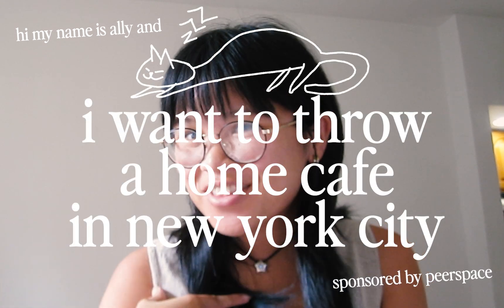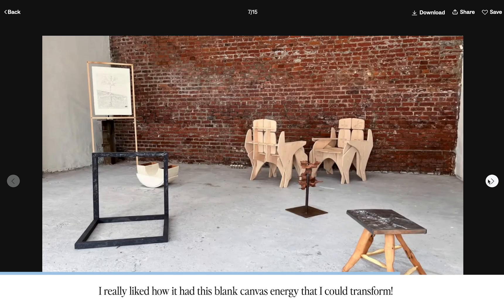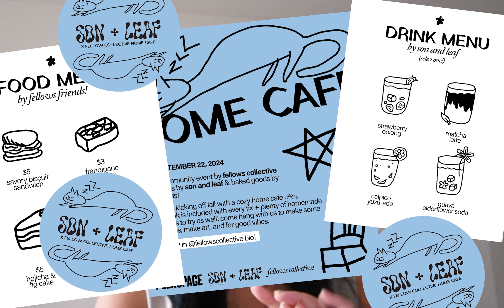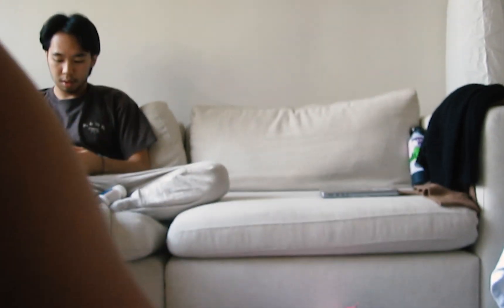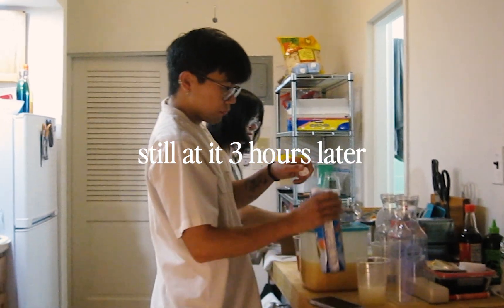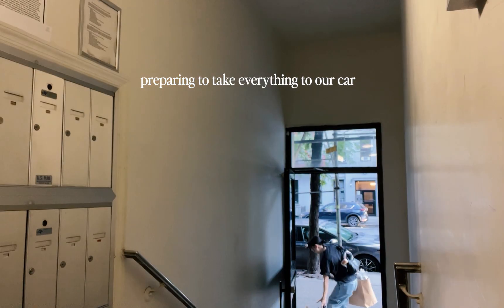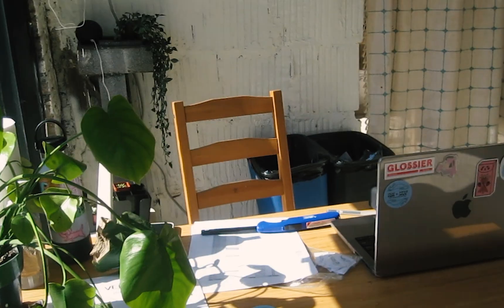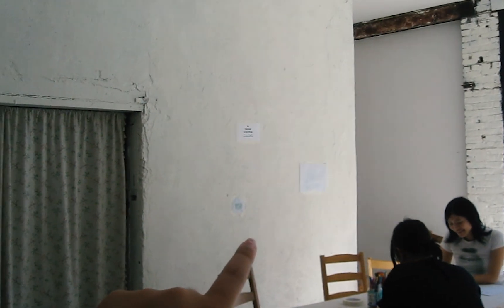Ally Wei x Peerspace | Home Café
This is your sign to host a pop-up café with your friends 🍵🍓✨

Located in Bushwick, this charming 900 sq ft space with exposed brick is perfect for everything from dinner parties to art shows. Take inspo from @alllywei & @fellowcollective, who hosted a home café featuring drinks from @sonandleaf, homemade baked goods, crafts, and all the good vibes. 🍰🎨💫